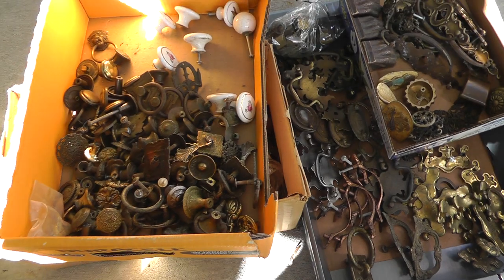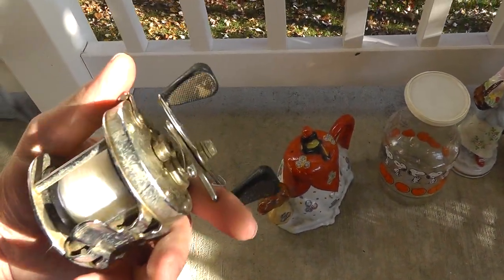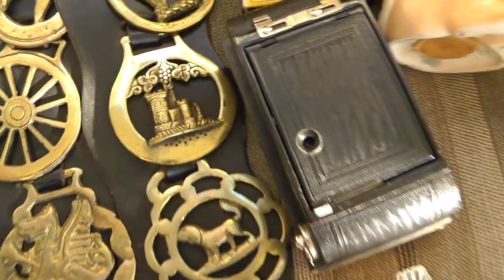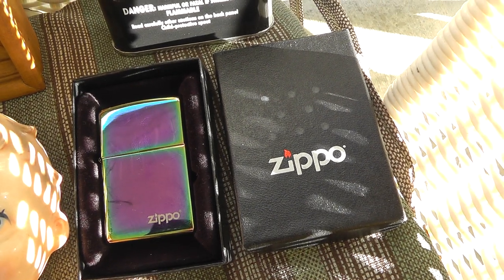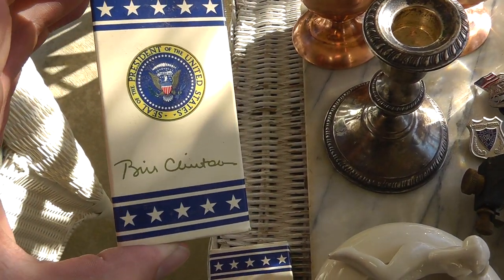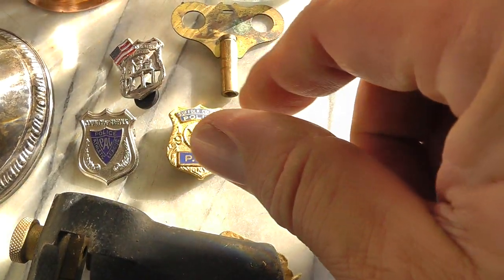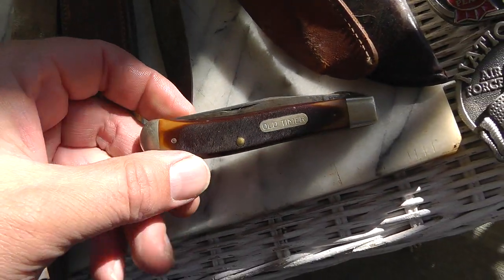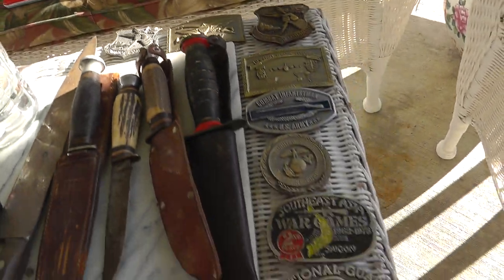Flea Market / Yard Sale Finds Haul Video #195 Part 1